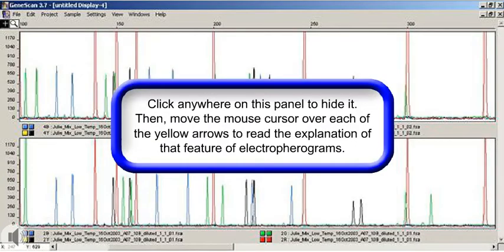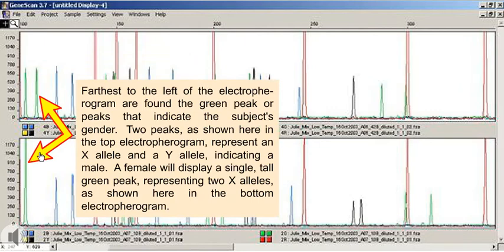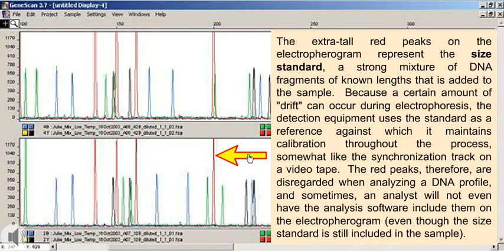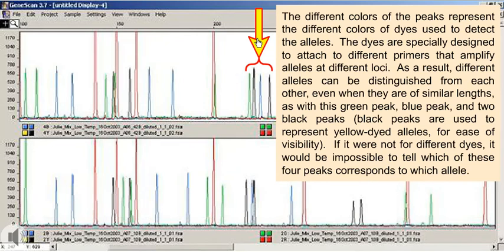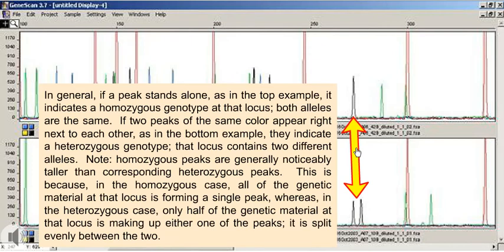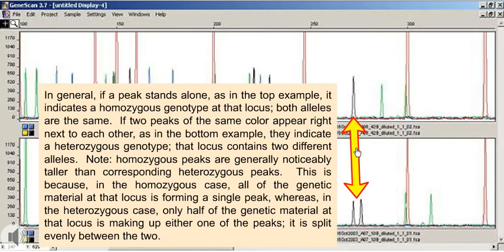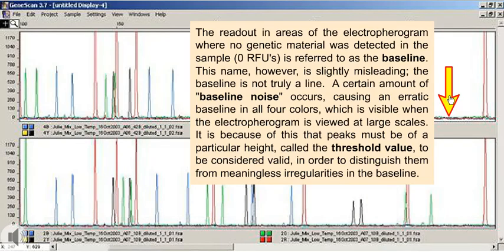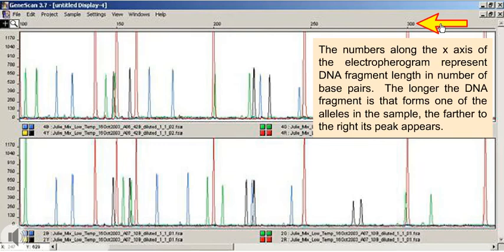animation about the basic components of an electropherogram